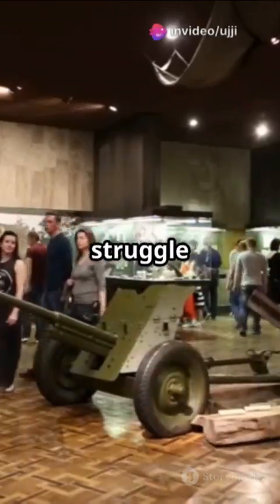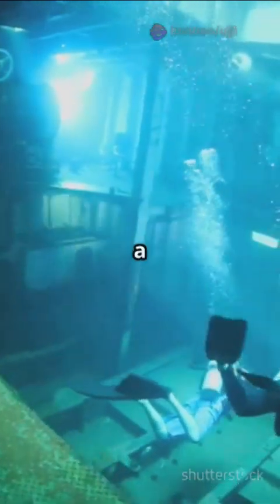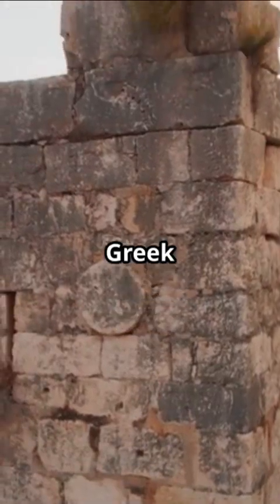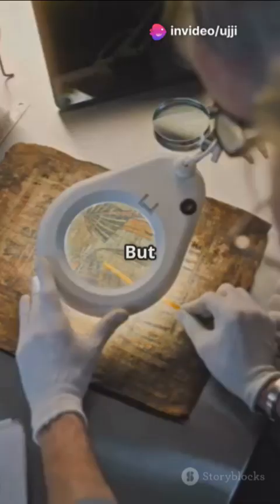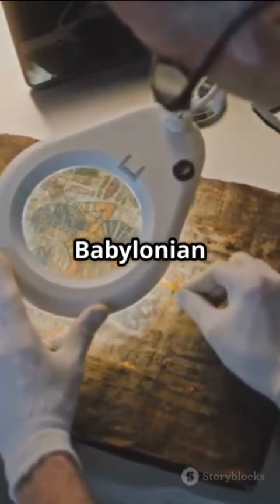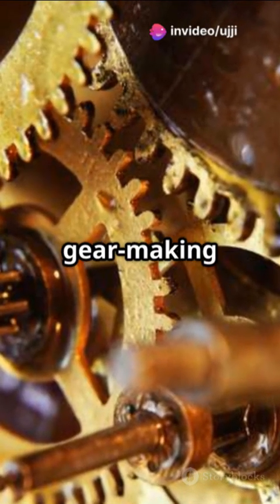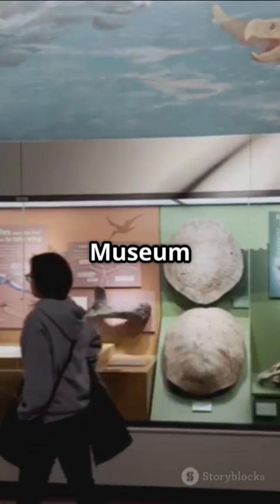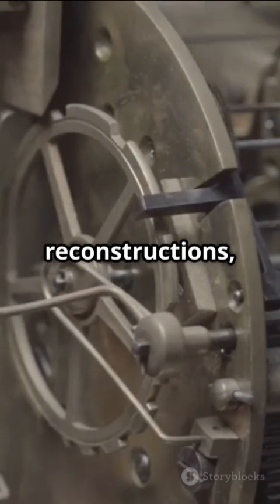History of Technology - The Antikythera Mechanism